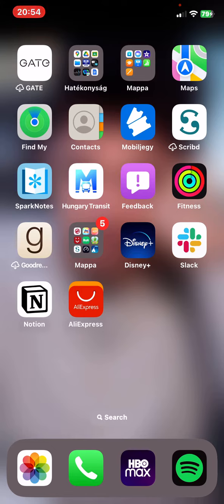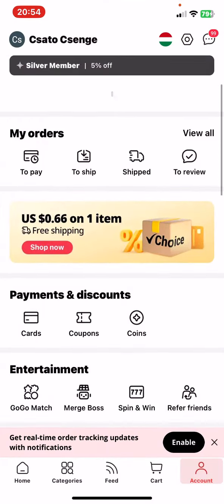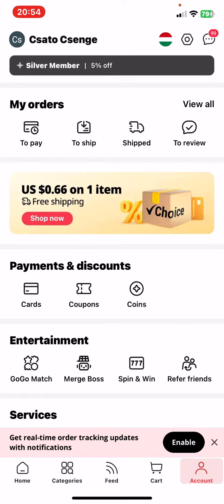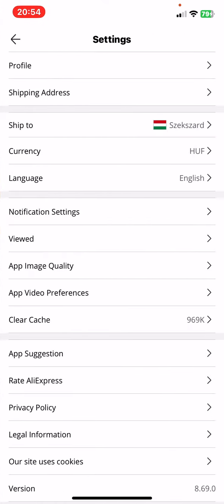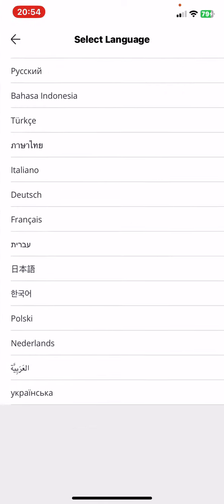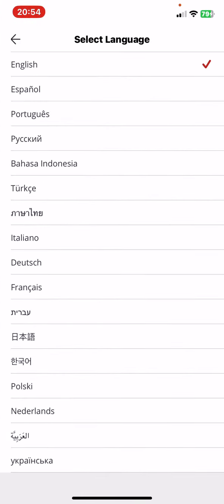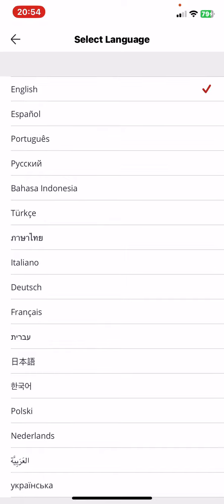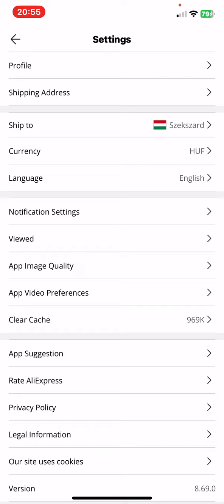How to set the language in AliExpress?